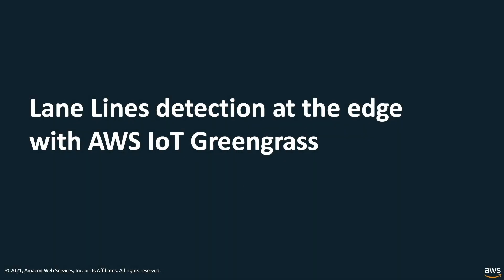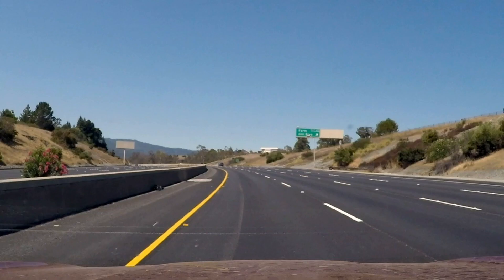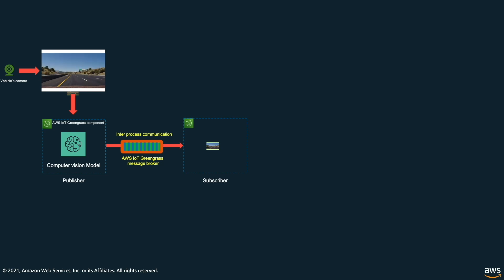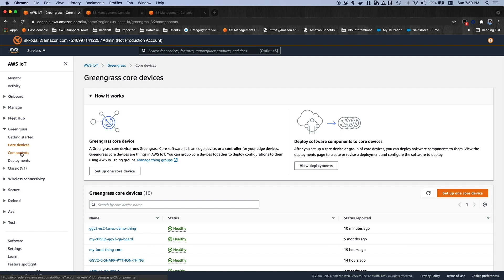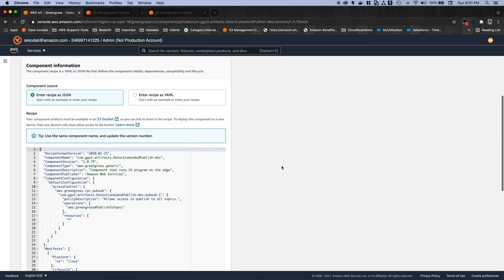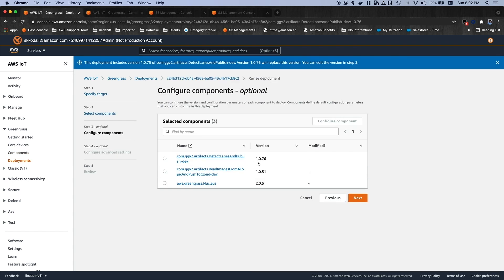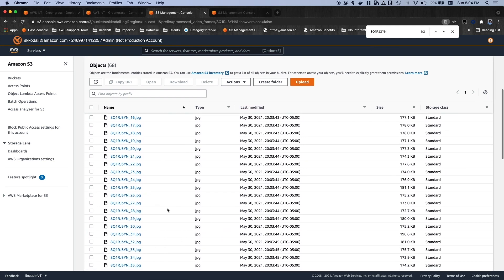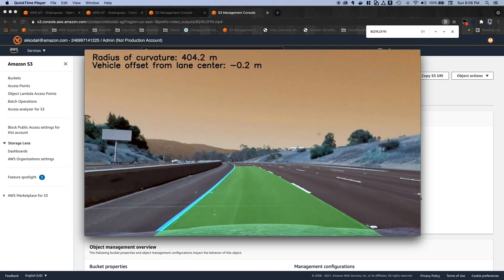All Things Automotive | MWC Special Demo | Machine Learning for Autonomous Driving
Learn how to build connected mobility platforms utilizing automotive edge computing and all the APIs related to it. Watch a demo on improving driver safety with machine learning at the edge for lane detection.